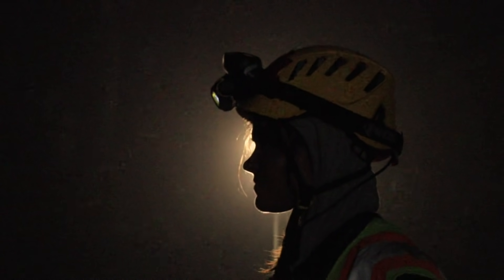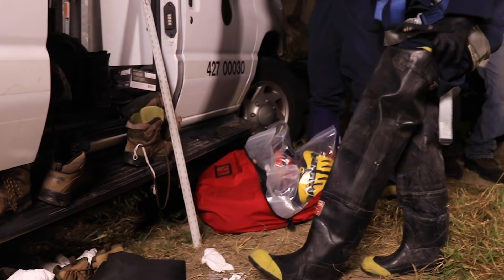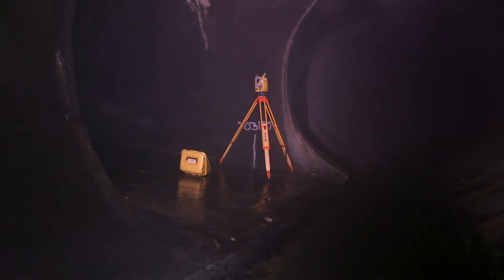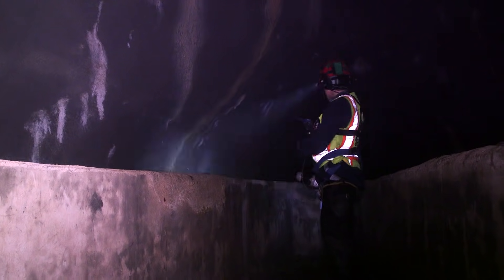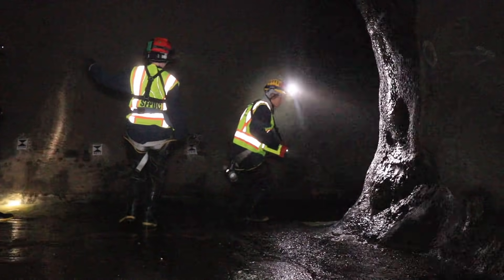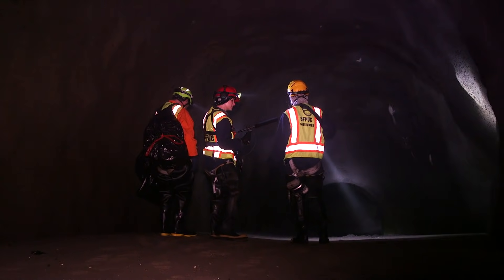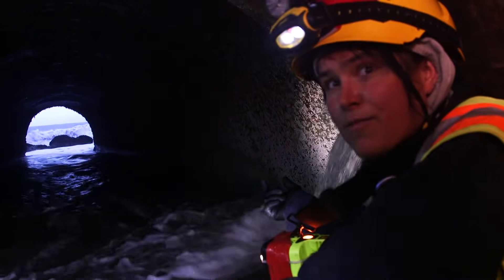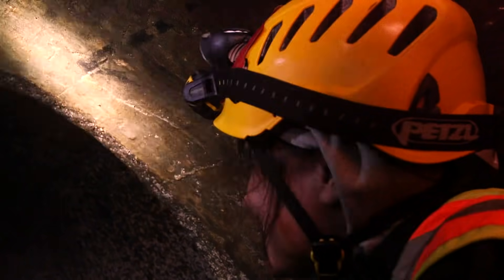Exploring San Francisco's Hidden Tunnels | Bay Curious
With nearly a million residents, San Francisco is bustling with life, but what goes on underneath the city is just as intricate. Built more than a century ago during the gold rush, San Francisco’s sewer system is a feat of engineering that very few get to see. Bay Curious follows San Francisco Public Utilities Commission Assistant Engineer Megan Abadie on an exploration of the hidden tunnels beneath the city's streets.

UPDATE: We removed a quote that included an inaccurate statement about sewer networks across California. Almost all of San Francisco uses a combined sewer system. San Francisco, along with a small part of Sacramento, are the only cities in California that use a combined system.